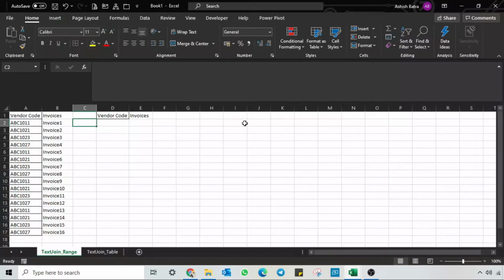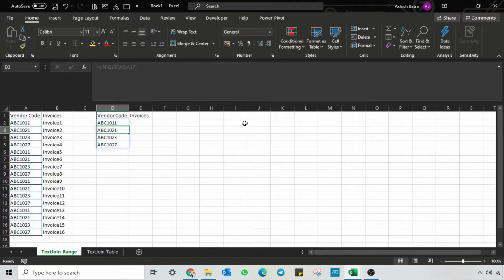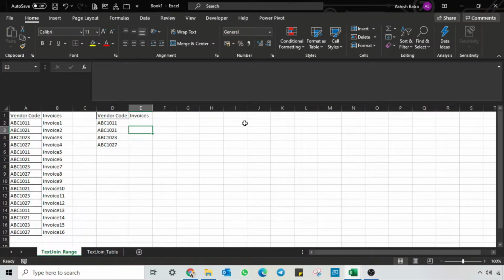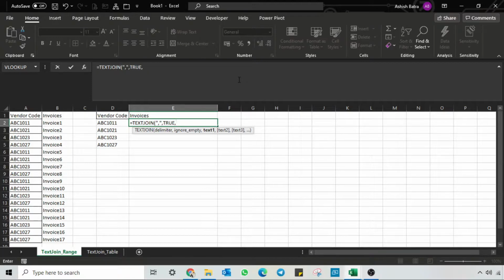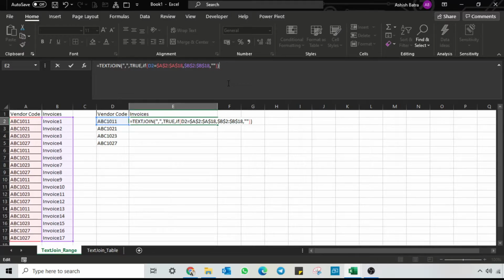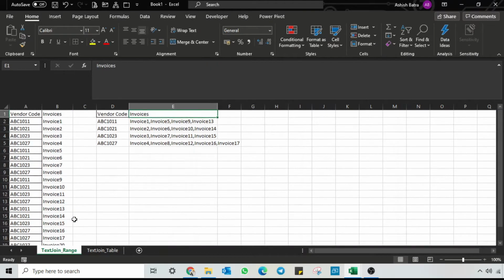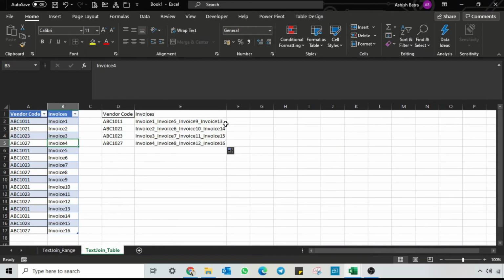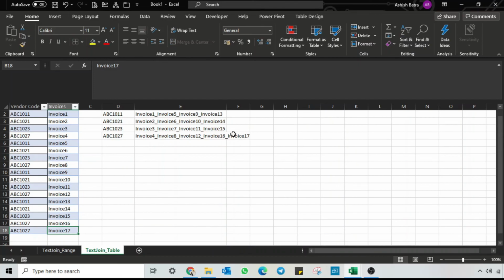Vlookup with Multiple Values Not Working? How to use Text Join to return Multiple Values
In this video I will show you How you can use Text Join Function to return Multiple Values.